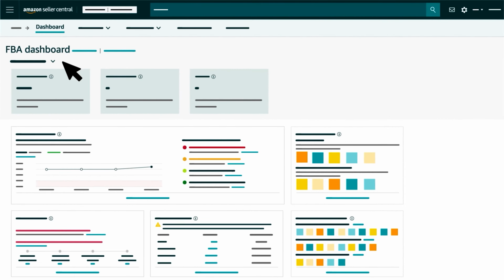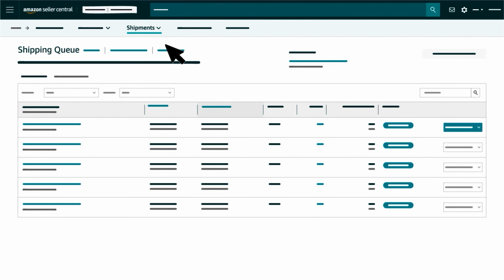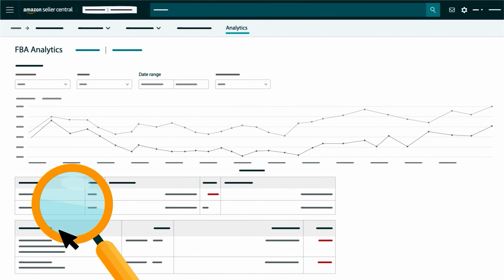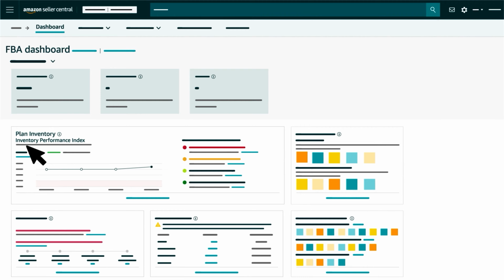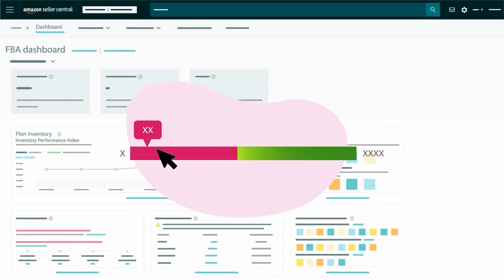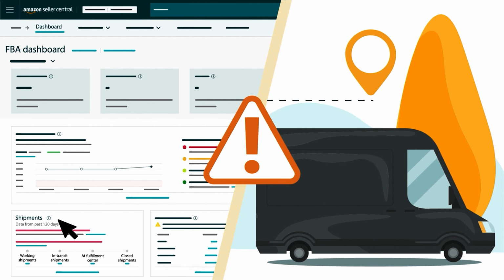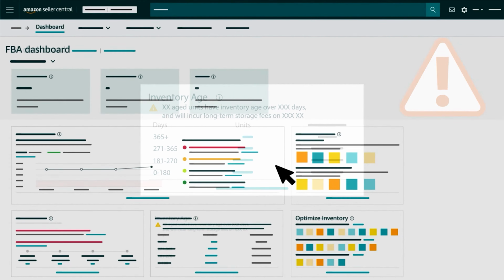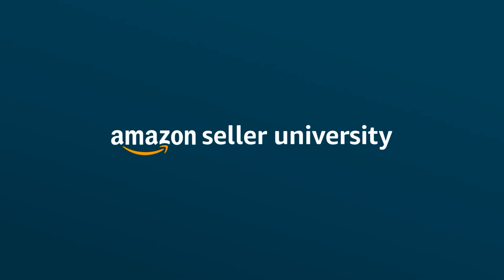Amazon FBA Dashboard Overview | Seller University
Learn how to use the Amazon FBA dashboard to manage your FBA, or Fulfillment by Amazon, business.